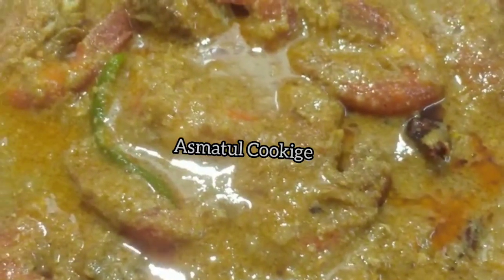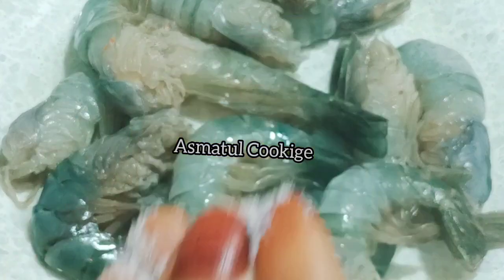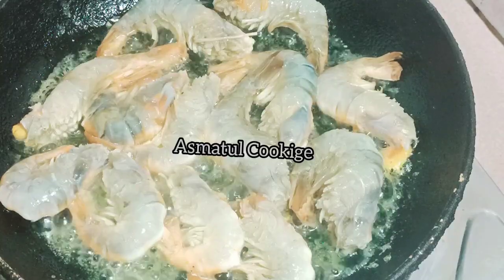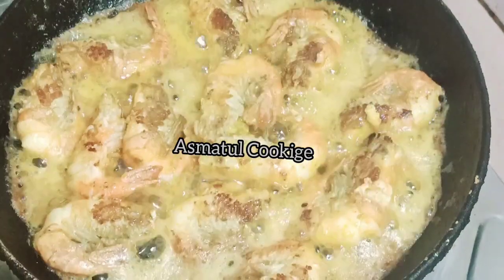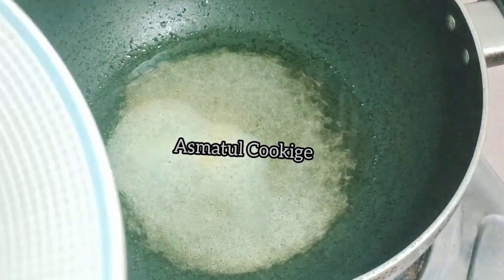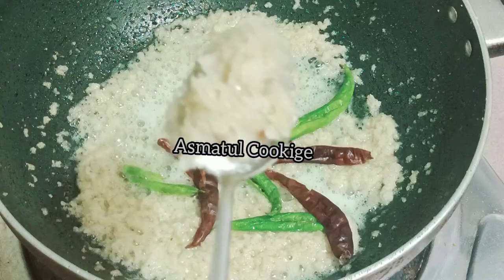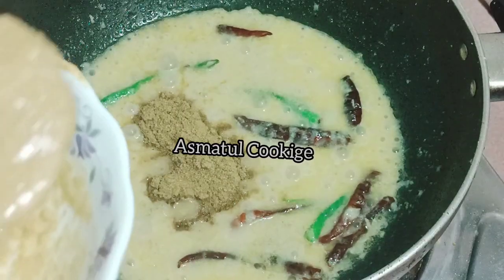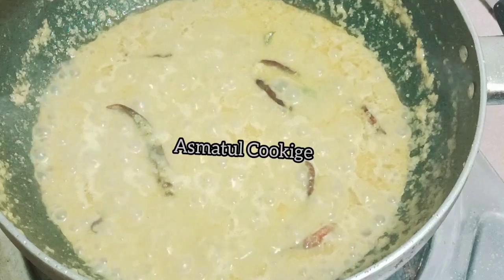চিংড়ি মাছের মালাইকারি //Prawn MalaiCurry/Traditional Bengali recope/Chingri Recipe /Fish Recipe.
উপকরণ ঃ
চিংড়ি মাছ, নারিকেল পেস্ট, বাদাম পেস্ট,
তেল লবন রসুন পেঁয়াজ,
কাঁচামরিচ শুকনো মরিচ ইত্যাদি